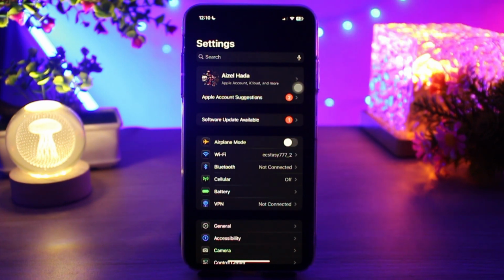How to Resolve “App Not Installed” on Android Devices - Here's How - 2025